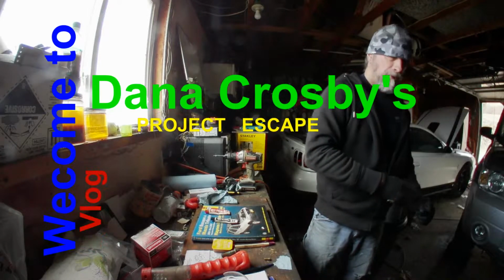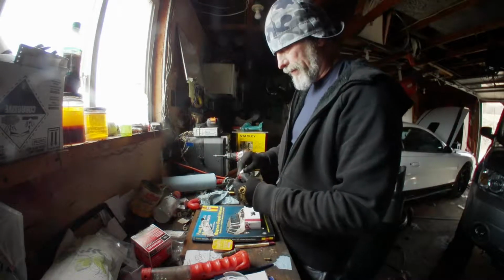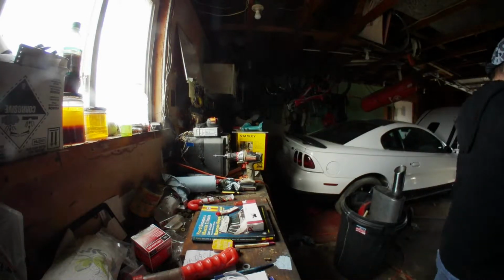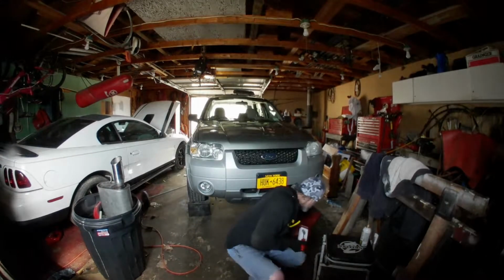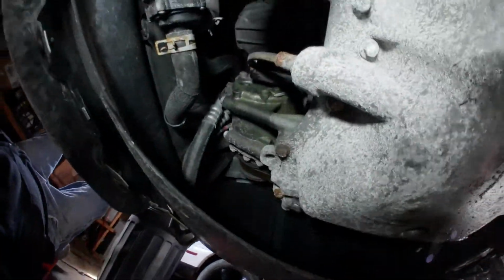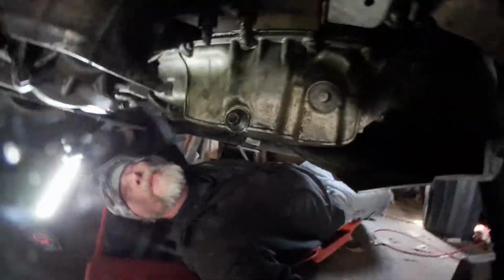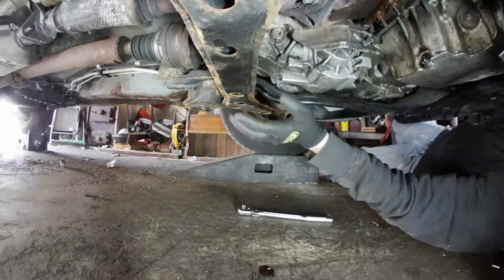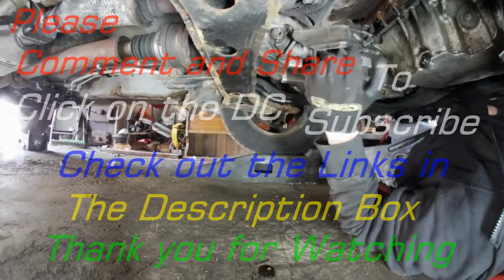Ford Escape Hybrid exhaust Flex pipe leaking Pt 2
JB weld.

ABOUT ! My videos are bases on my daily journey though life and striving for the things I can't see. The wife and I are Animal lovers and Do anything for them. We are Dog Parents to (9) Shi Tzus's and a Manx Cat.  We own Ford Mustangs, Escape, Explore,Chevy and Chrysler cars.  I am a Licensed Drone Pilot and Security Guard for Hire, Also Retired NAVY, Was a Trained Car, Jet Engine Mechanic, Military Police.But now a DIYer, Jack of all trades Master of none, I do what it Takes. My video's are not always step by step and are off the cuff. When Repairing Use your Manuals for that and for safety steps.ALWAYS BE SAFE!  If your not comfortable doing It, Pay a Professional for the Risk. The tools, parts, and products used and are linked to, may not be the same brand and are not paid endorsements. My website is

If you or someone you Know is in Pain Physically and/or Financially these Two links could be a miracle